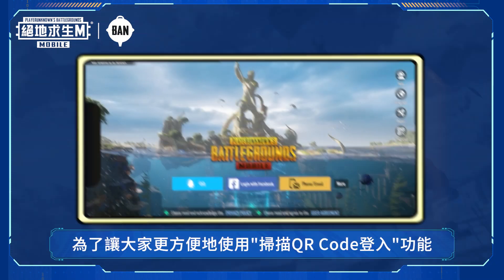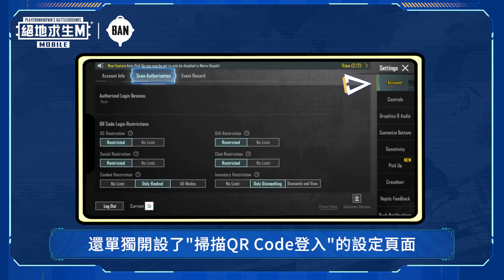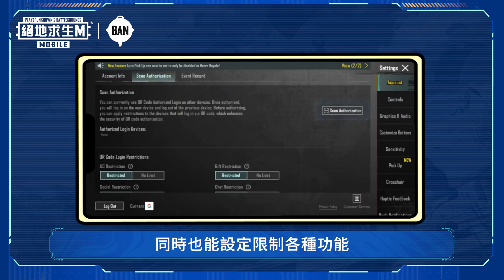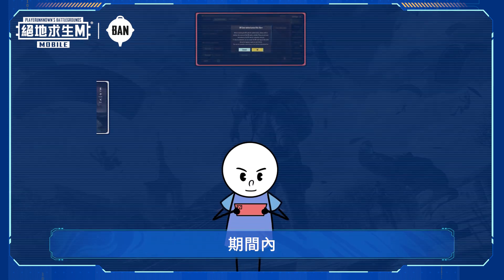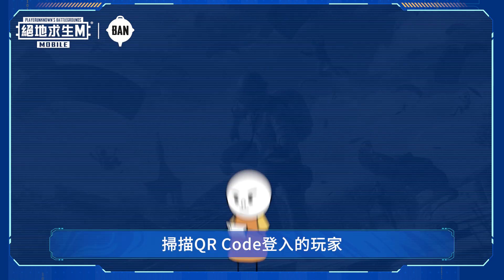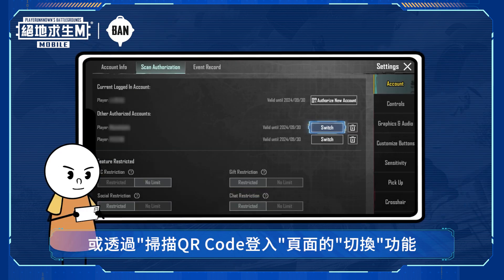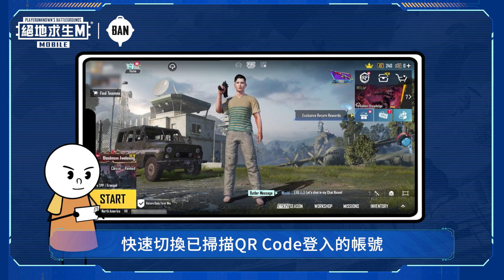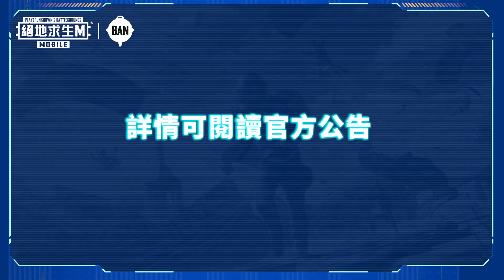【絕地求生M】1 分鐘授權登入保護帳號安全指南✨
1 分鐘授權登入保護帳號安全指南✨